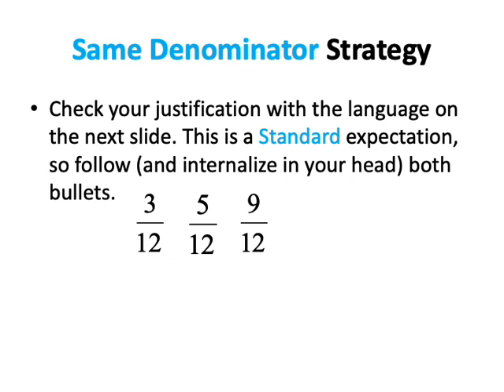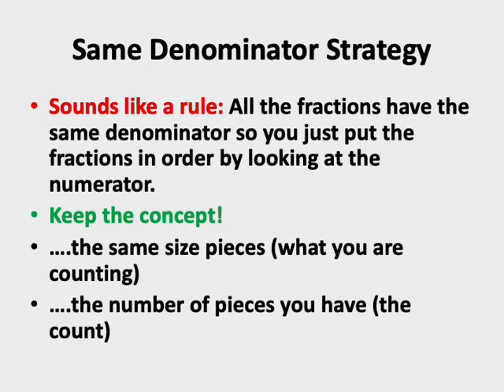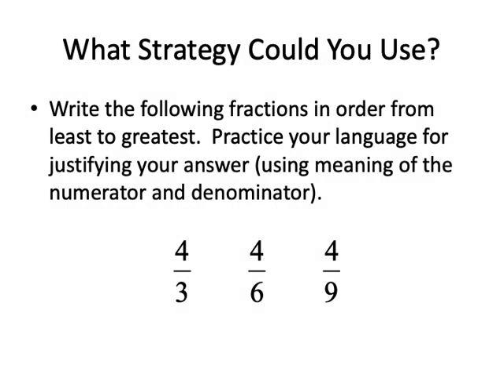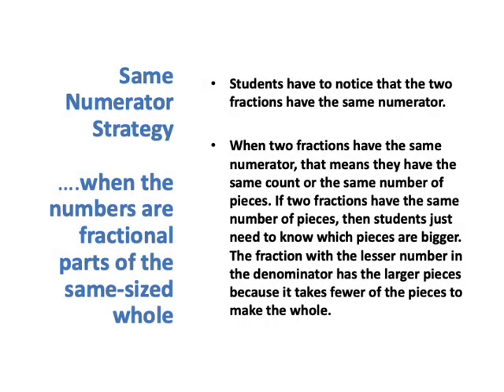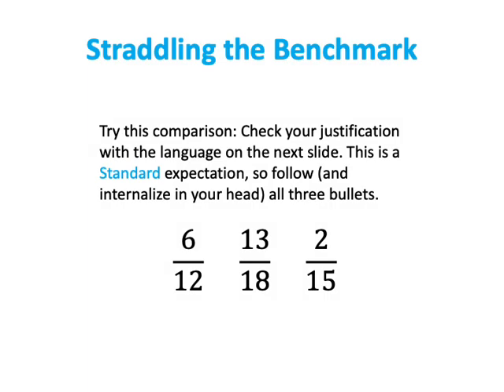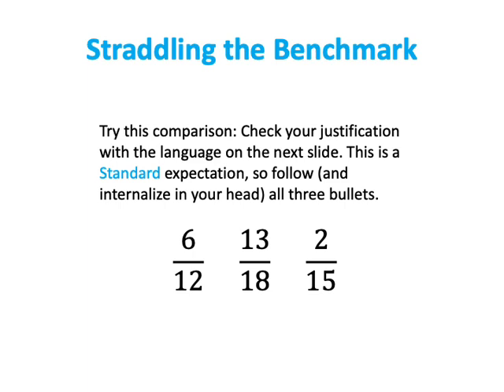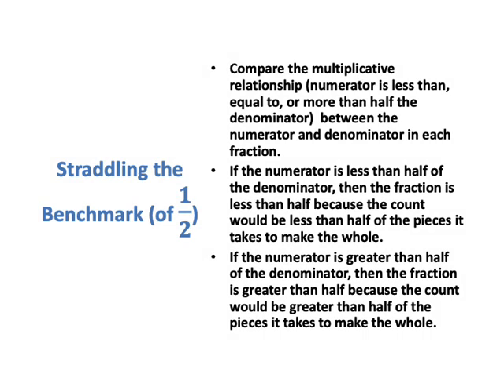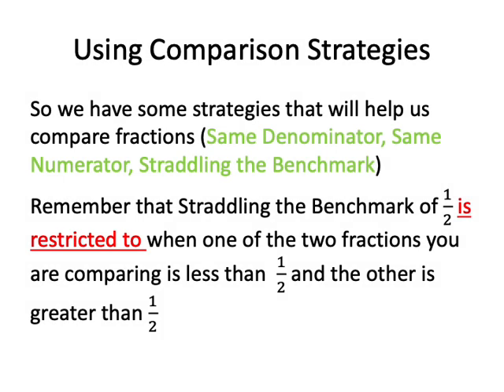Comparing Fractions P2